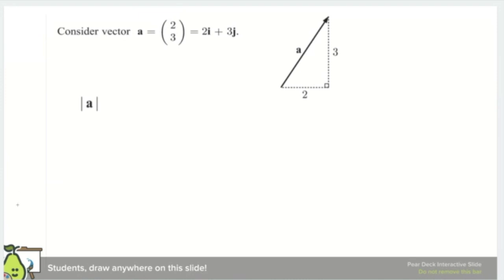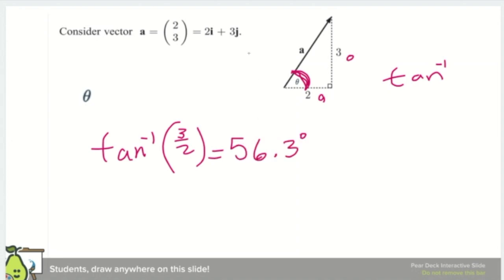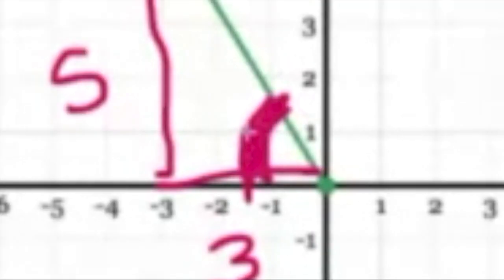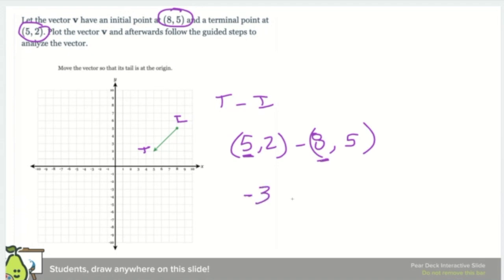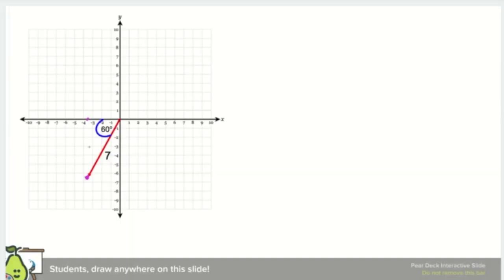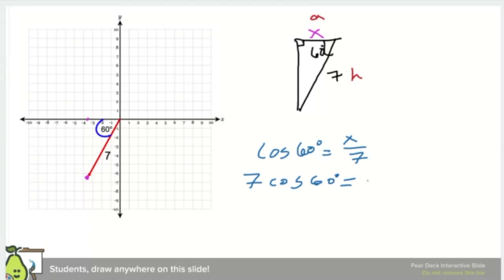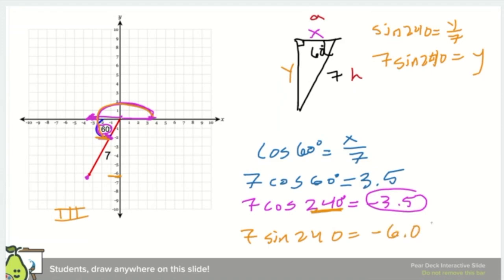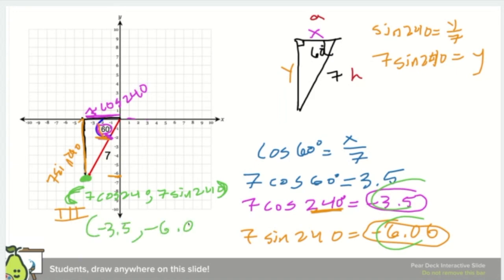Vector Magnitude and Direction